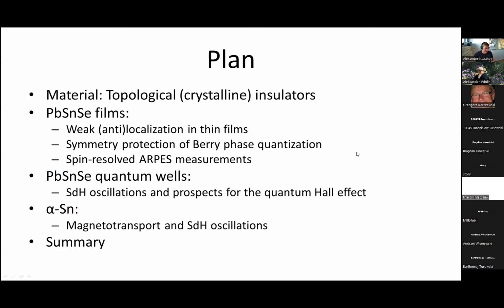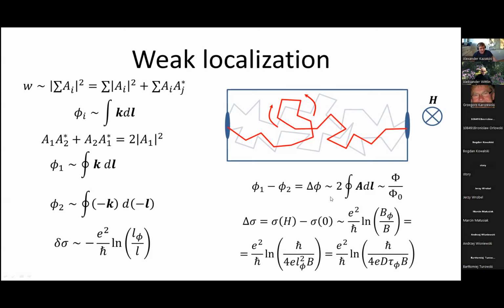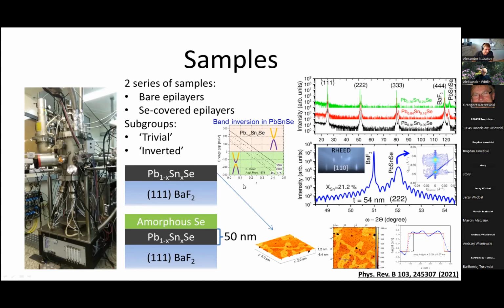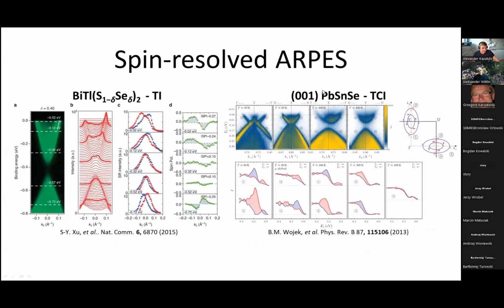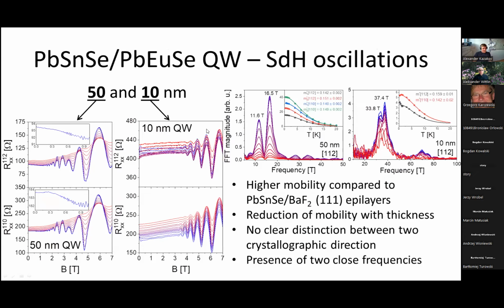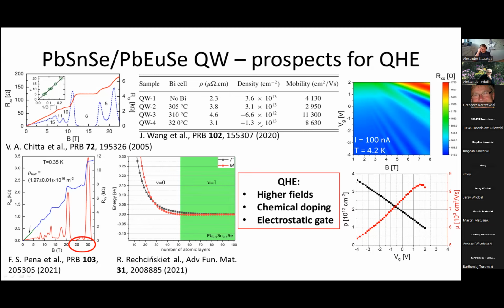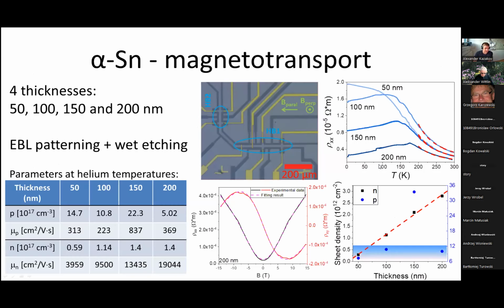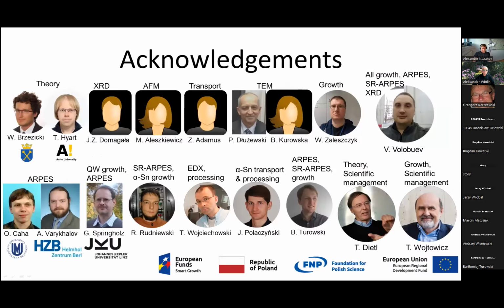Alexander Kazakov: Magnetotransport w materiałach topologicznych opartych na półprzewodnikach IV-VI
Wykład na seminarium poświęconym fizyce materii skondensowanej, 13 grudnia 2022 r.